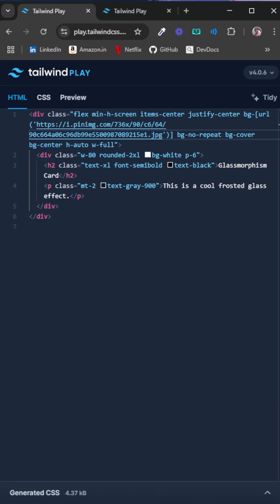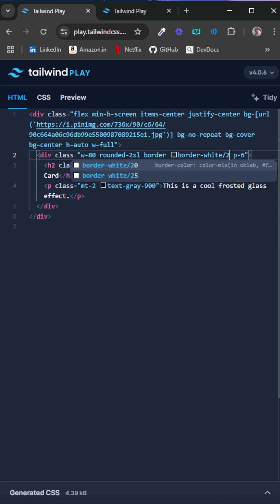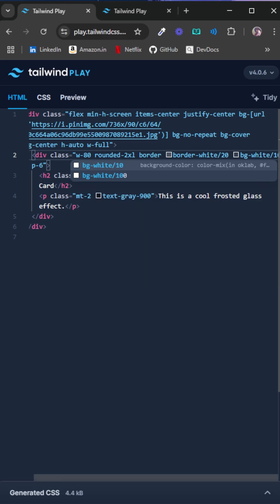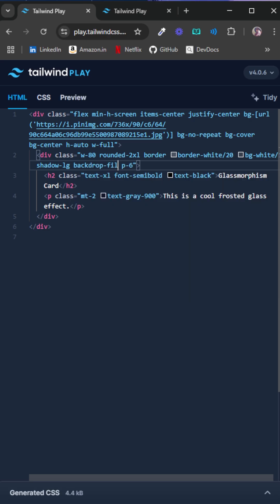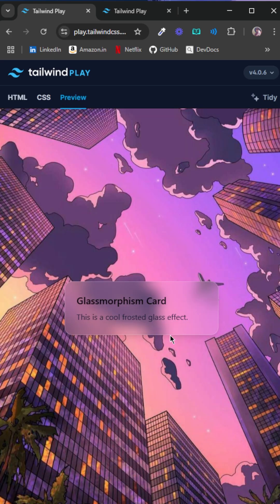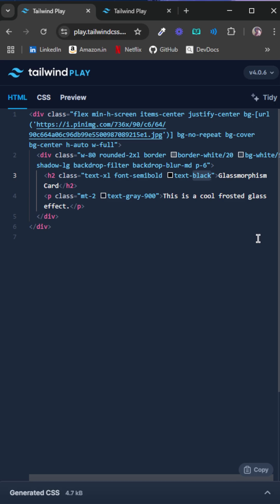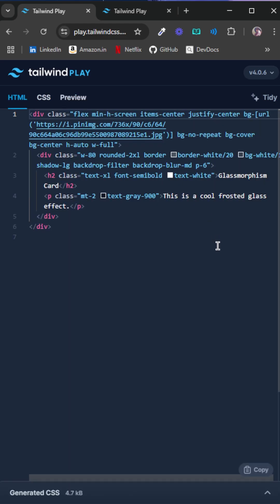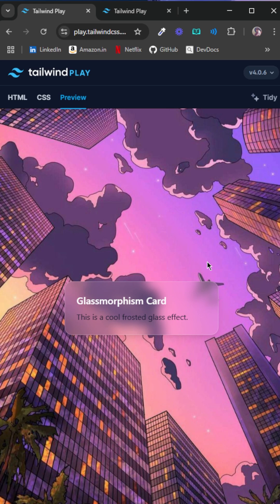Glassmorphism Effect using Tailwind CSS!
In this video, we will learn how to create a Glassmorphism (frosted glass) effect using Tailwind CSS.